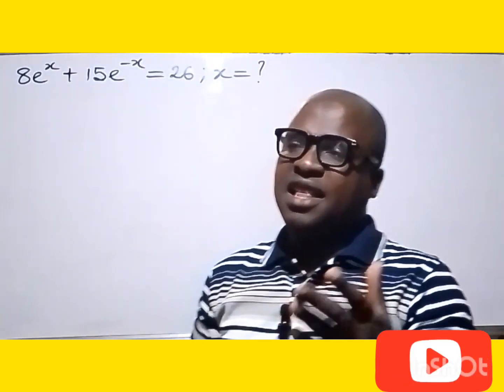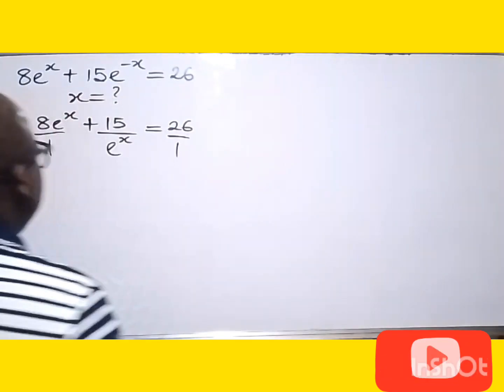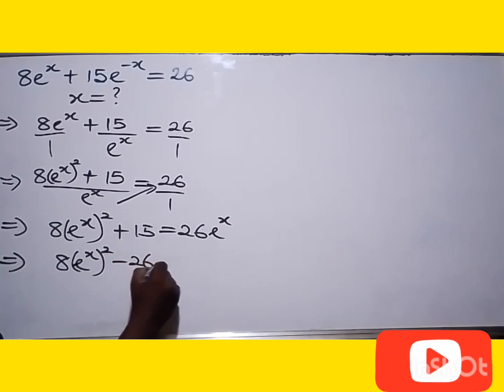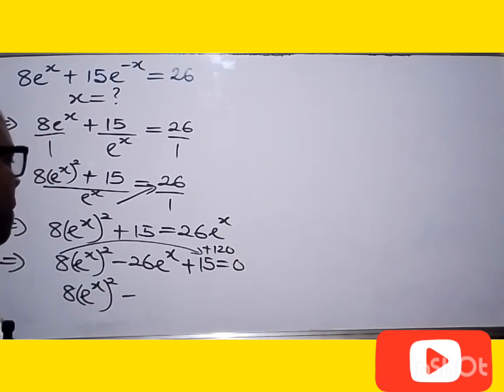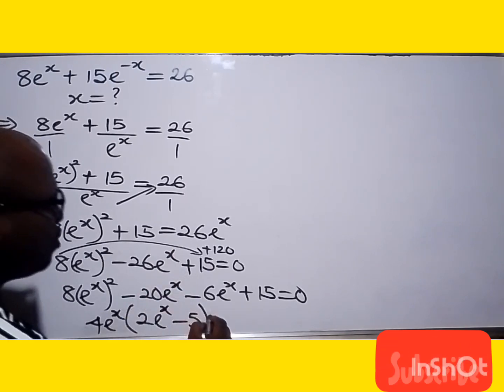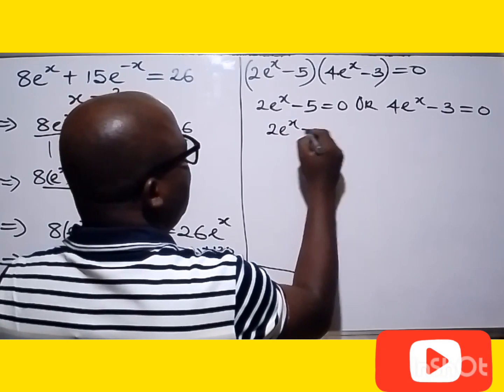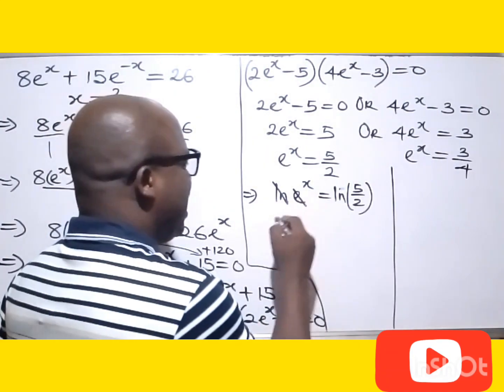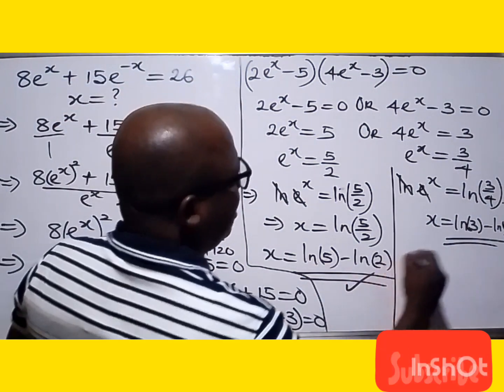Solving Exponential Factorisation Equation